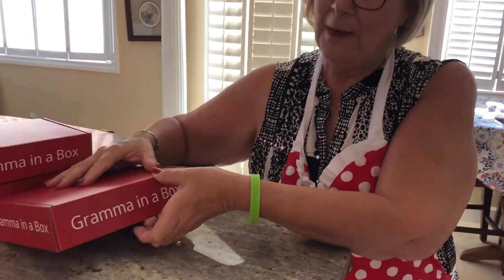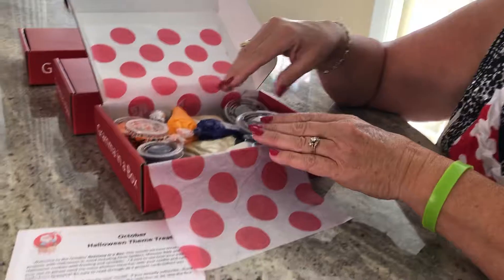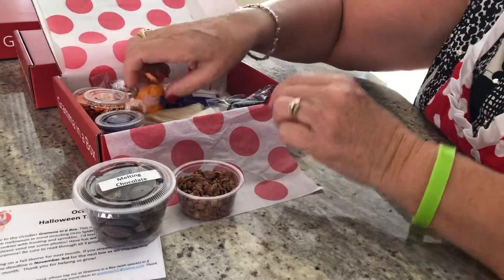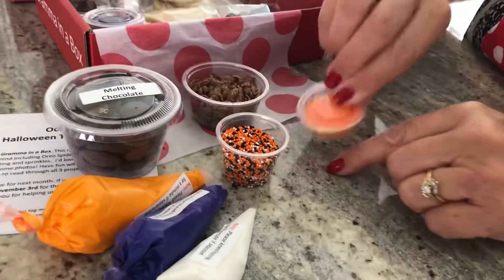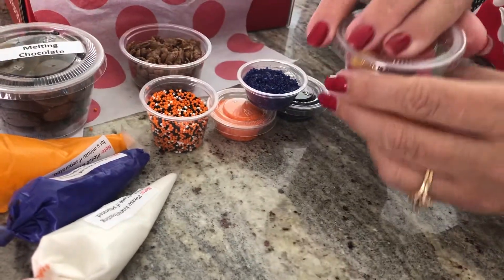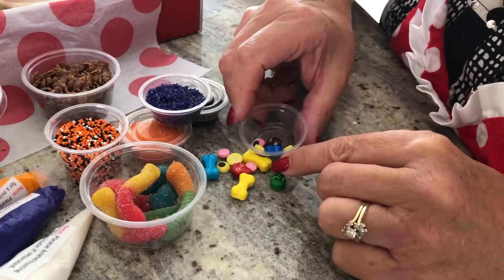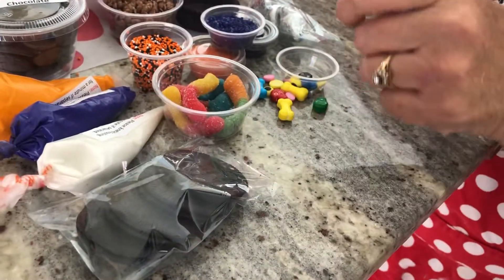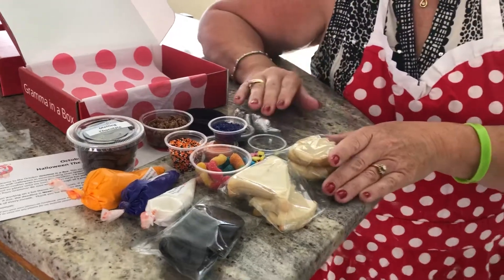Gramma in a Box October 2019 Unboxing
Sneak preview of the upcoming October Gramma in a Box. I will be shipping the October box around 10/3. Get your first box for $10 when you choose the auto debit option.